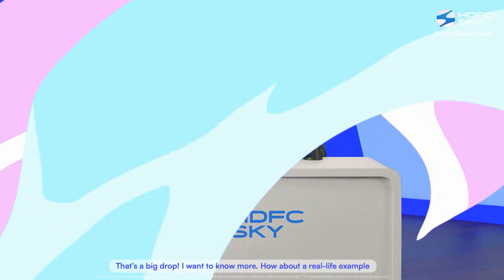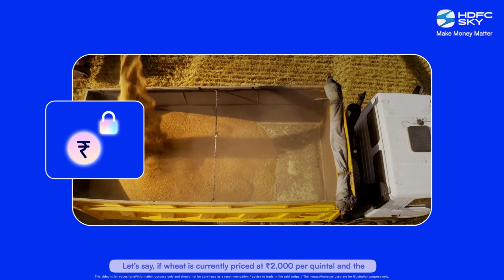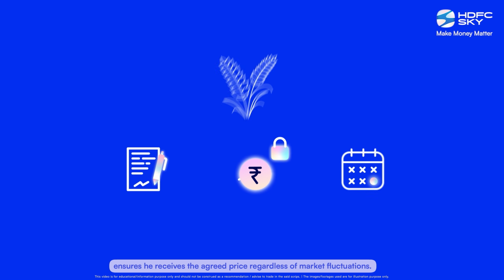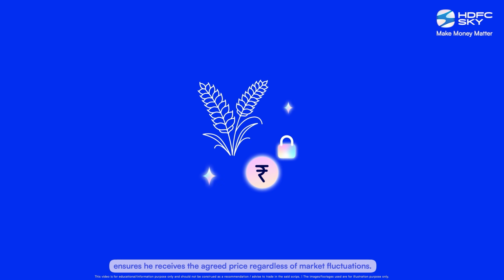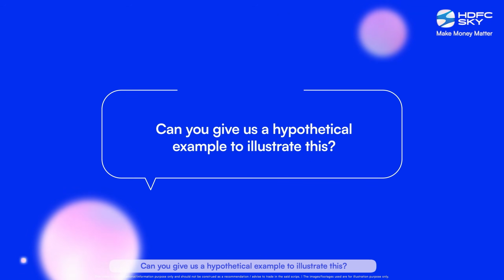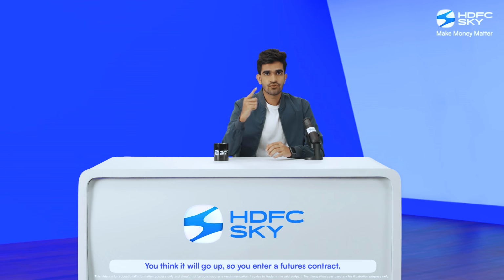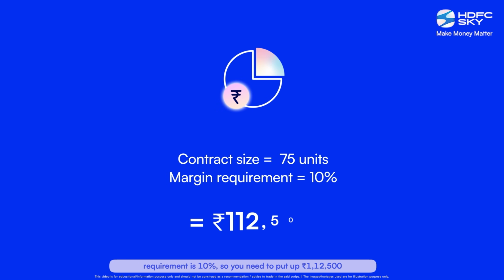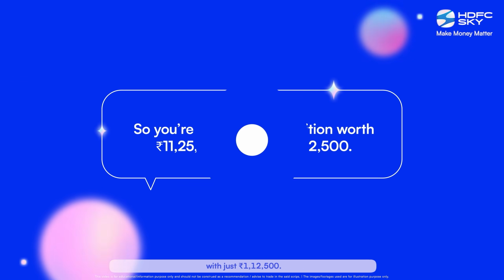Introduction to Futures Trading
Discover the world of futures trading with Kushal Lodha, a leading financial literacy expert and founder of KAGR. This video is your go-to guide for understanding futures trading, whether you're new to the concept or looking to deepen your knowledge. Kushal simplifies complex ideas, making them accessible and practical for all levels of investors.

The video begins with a breakdown of what futures contracts are—binding agreements to buy or sell an asset at a predetermined price and date. Kushal explains how these contracts derive their value from underlying assets like stocks, commodities, or indices. He uses relatable examples, such as a farmer locking in wheat prices to hedge against future price drops, to show how futures contracts are used in real-world scenarios. You'll also learn how futures differ from options, particularly in their obligations and potential for profit or loss.

Kushal dives deeper into how market conditions affect futures prices. For instance, he discusses how bullish markets can inflate futures prices, while bearish trends can suppress them. Historical events, such as the 2008 financial crisis, are used to highlight how futures markets respond to global economic changes. This makes the video not just informative but also engaging and relevant to current and past market dynamics.

The session also addresses the risks and rewards of futures trading. Kushal explains how leverage—an essential feature of futures—can magnify both profits and losses. With this knowledge, you’ll learn how to use futures strategically while managing risks effectively. Additionally, Kushal explores SEBI regulations, such as margin requirements and contract sizes, ensuring you understand how to trade responsibly within regulatory frameworks.
By the end of the video, you'll have a clear understanding of how futures trading works, how to identify opportunities, and how to avoid common pitfalls. Whether you want to hedge against market volatility or speculate on commodities or indices, this video is a must-watch.

Begin your journey into the exciting world of futures trading by downloading the HDFC SKY app today, where you can explore a range of tools and strategies to elevate your trading experience!

➡ For crisp learnings from the podcast, check out our clips channel: @kushallodhaclips548